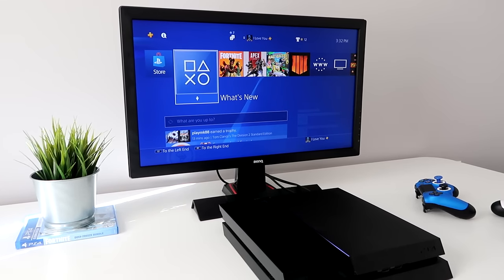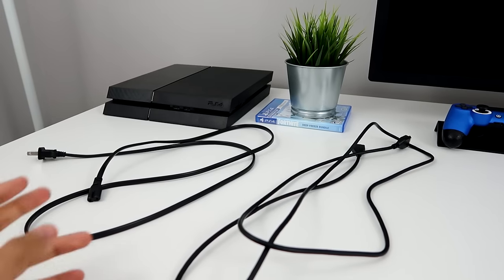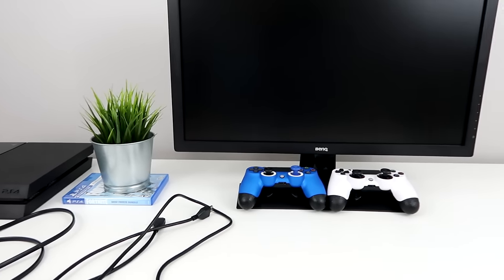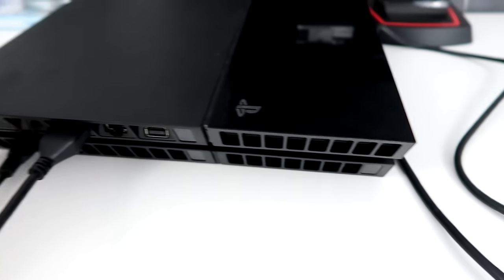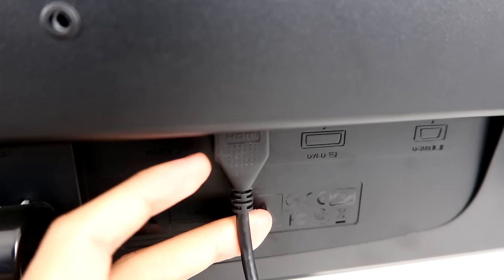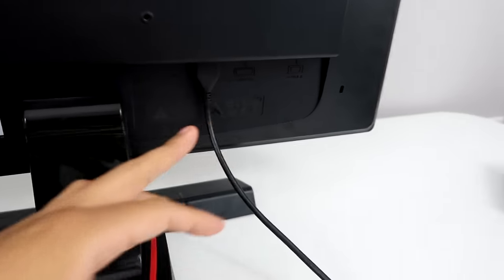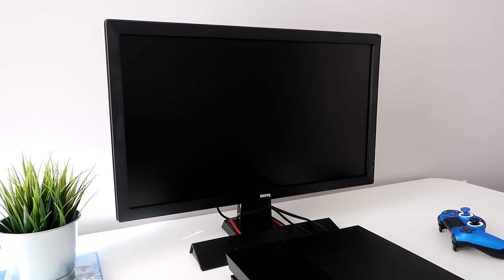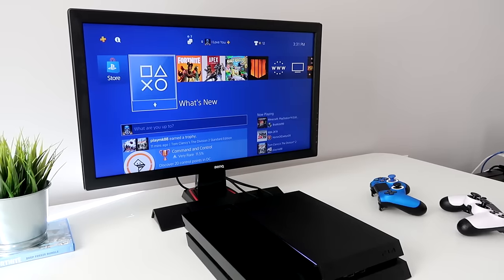How to CONNECT PS4 to your Monitor (EASY) (NO ADAPTERS)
How to connect/setup ANY computer monitor to your PS4! NO ADAPTERS NEEDED!